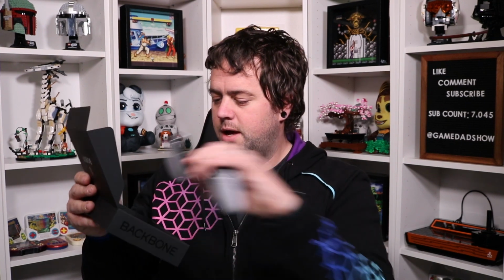Is the PlayStation Backbone Worth it?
I recently picked up one of the PlayStation Backbone controllers because I've seen the ad's everywhere and it looked pretty cool. However, for something called Backbone, it sure is spineless. In today's video, I give you my thoughts on what I thought could be a really cool device that just falls short of being what is advertised.

Please let me know what you thought of today's video down in the comments below!